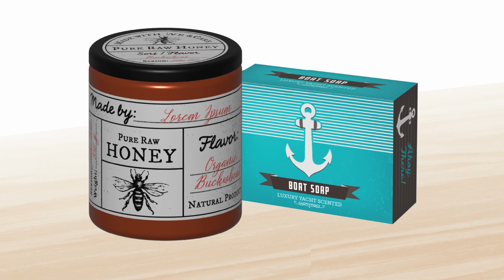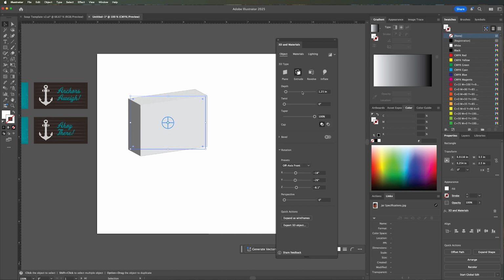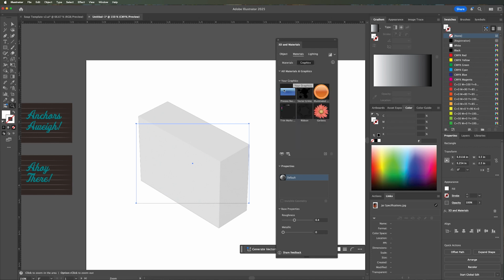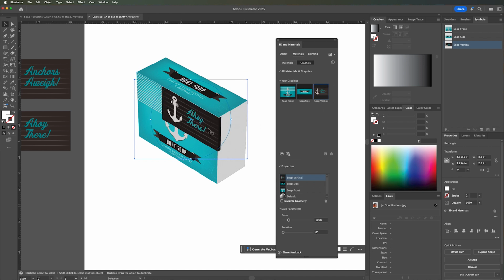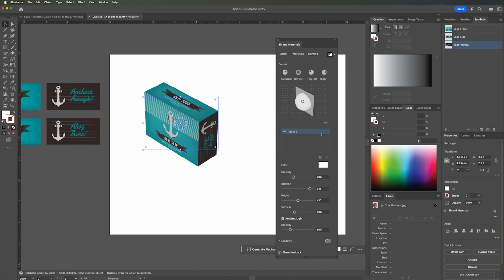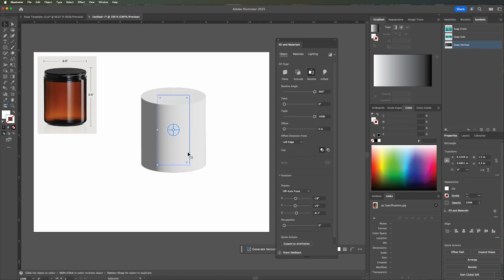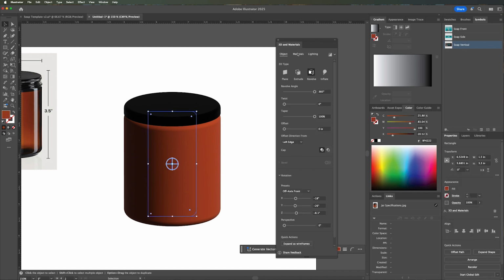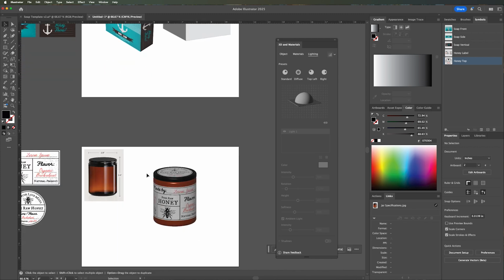Illustrator 3D Product Mockups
In this video, we’ll show you how to create stunning 3D product mockups using Adobe Illustrator! 🎨✨

Join us as we walk you through the entire process:
1️⃣ We’ll start by designing a 3D mockup of a soap box.
2️⃣ Next, we’ll create a realistic 3D mockup of a candle jar.

You’ll learn essential techniques, including preparing your artwork, positioning it in a 3D space, and customizing the lighting and materials for a polished, professional look.

Whether you’re a beginner or looking to refine your skills, this tutorial is perfect for you! 🔔🌟